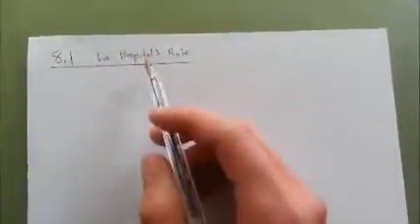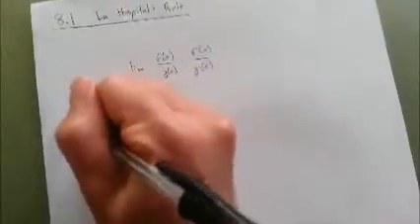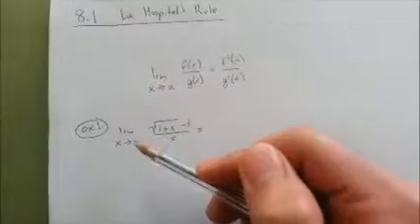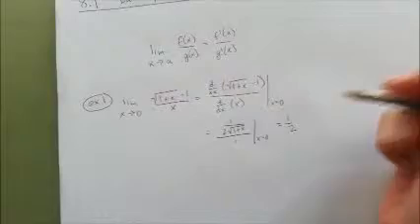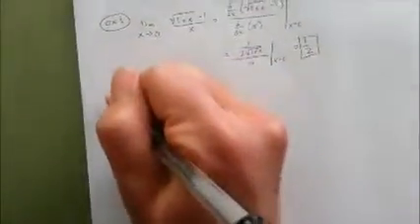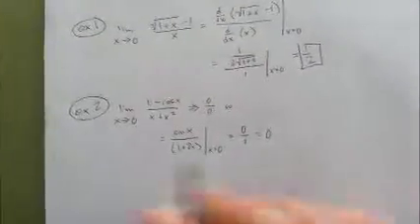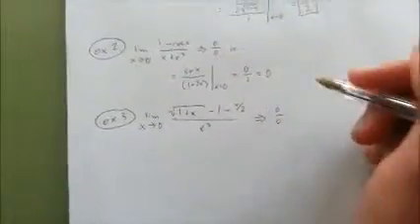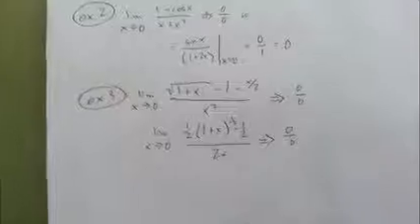8.1: L'Hopitals Rule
Part 1 out of 4 for L'Hopitals Rule